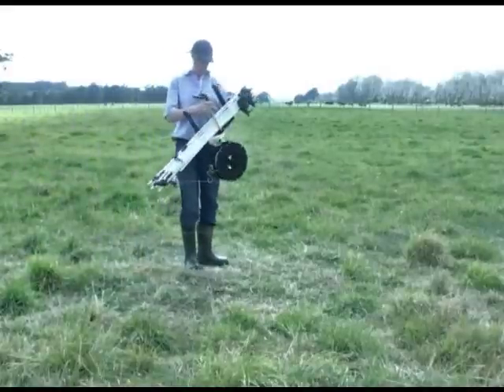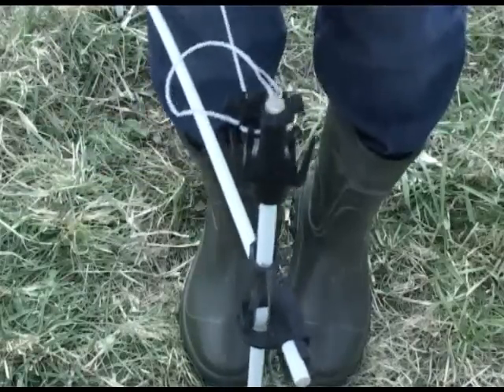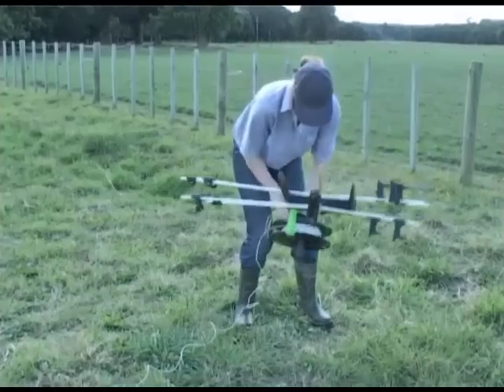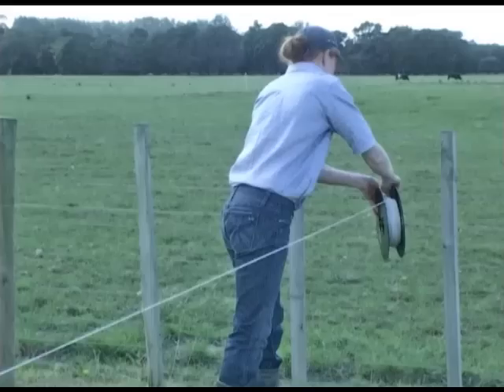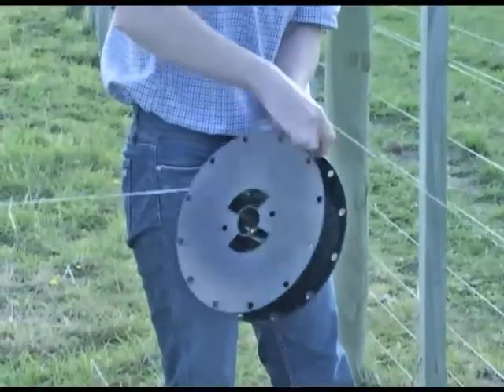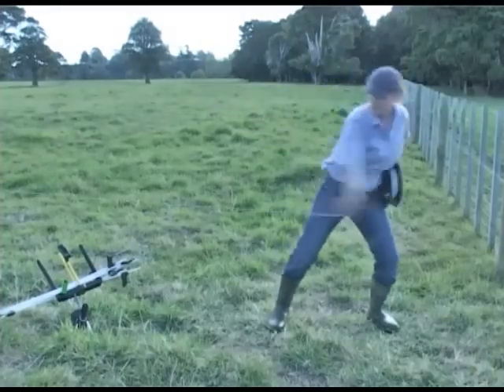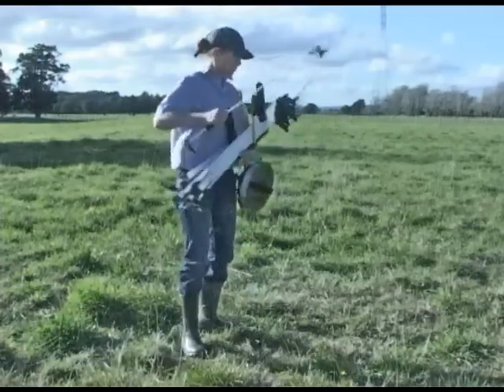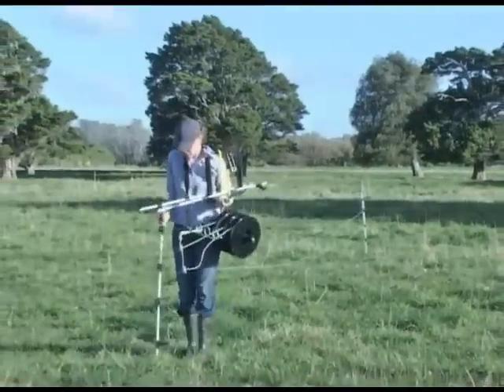Kiwitech Carried Pac - Temporary Fencing